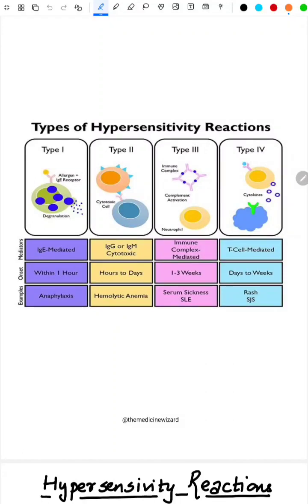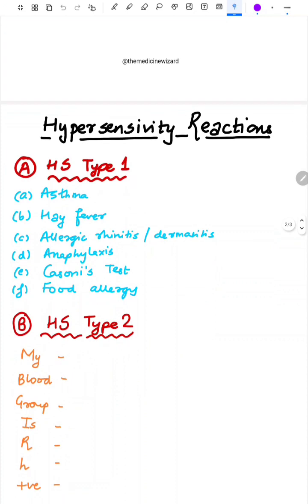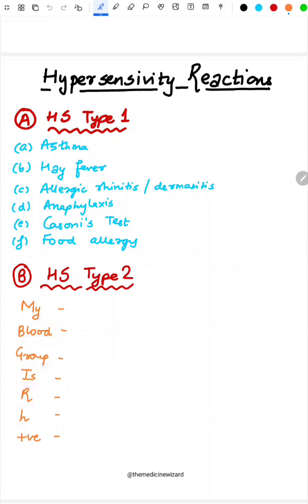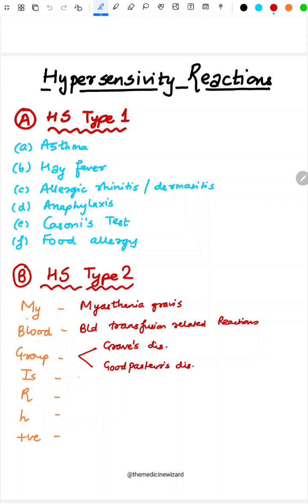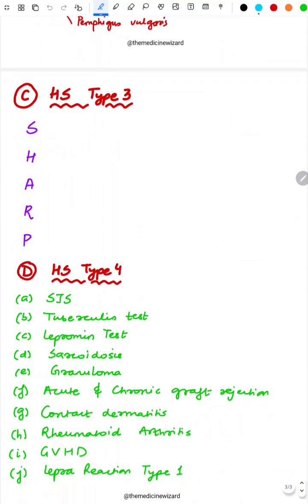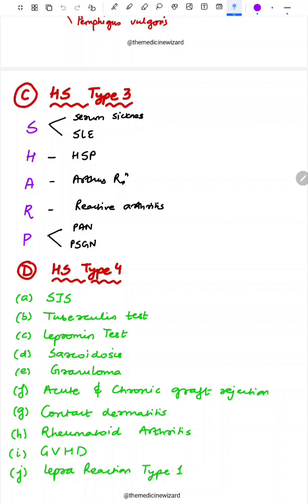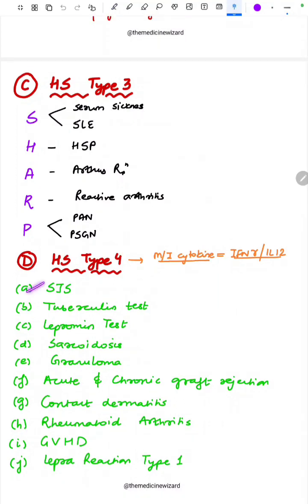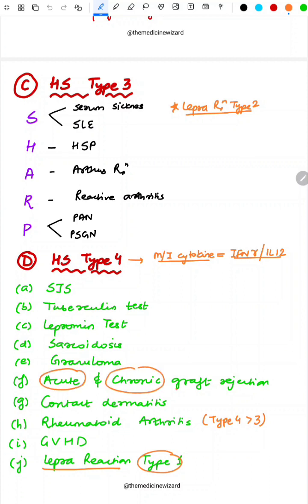Let's discuss HYPERSENSITIVITY REACTIONS.